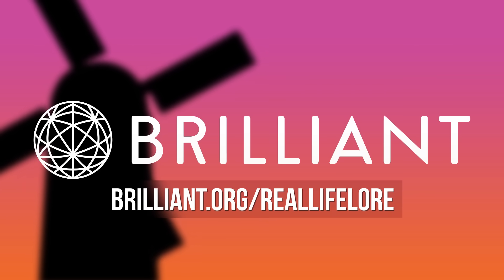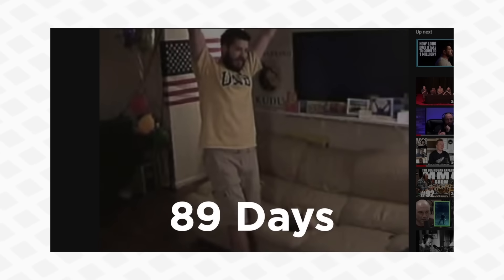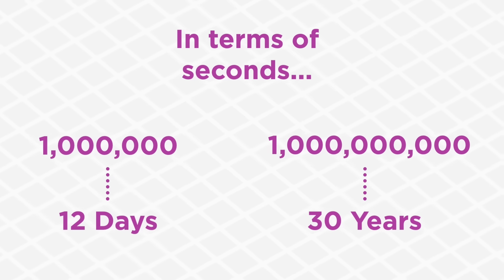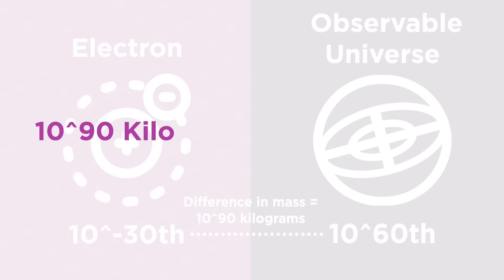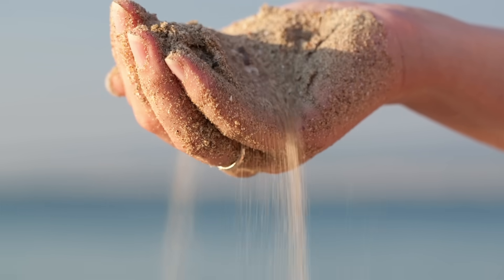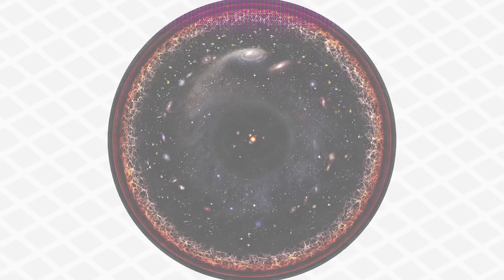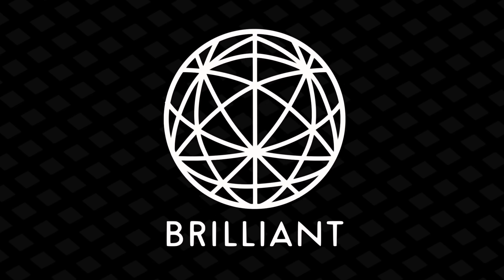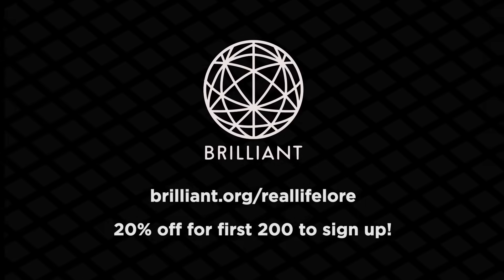What's the Biggest Number That You Could Count To?